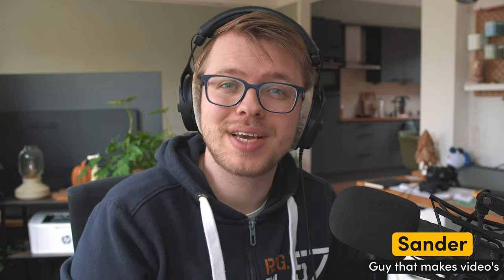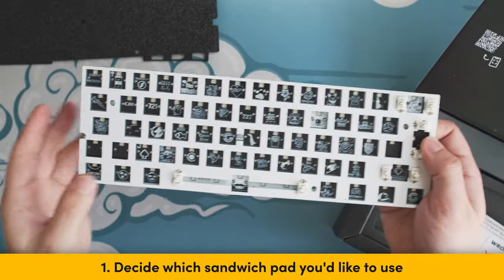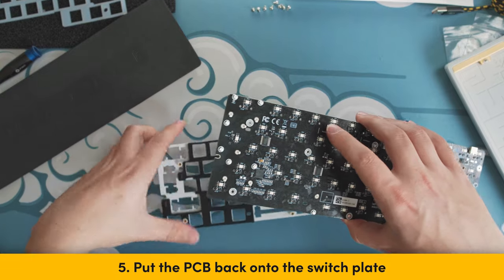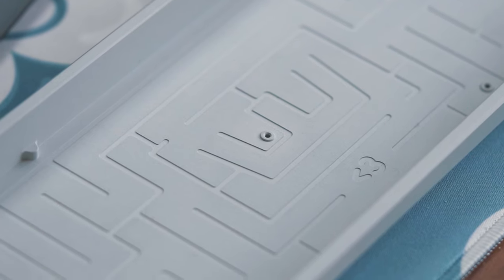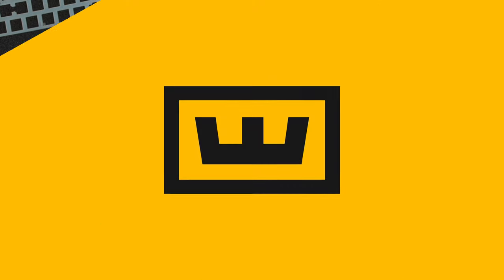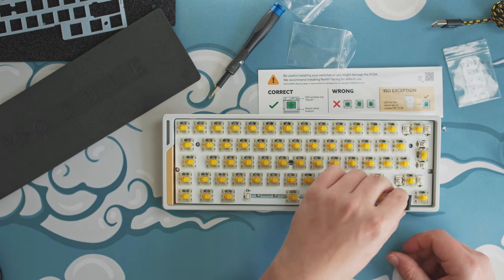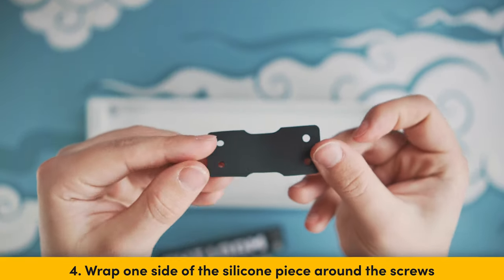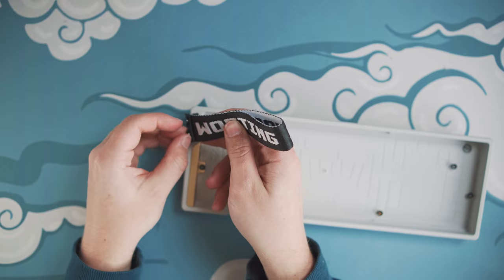Wooting 60HE+ Module Installation Guide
Just got your 60HE+ Module, or wondering how the installation is performed? Following along this tutorial on how to install your 60HE+ Module into the Alumaze60!

0:00 Intro
0:49 Tools required
0:56 1. Decide the Sandwich Pad
1:20 2. Remove 8 silver screws from the PCB
1:36 3. Pulling the PCB
1:48 4. Put the sandwich pad on
2:00 5. Put the PCB back
2:18 Getting started with the Alumaze60
2:36 6. Install the stand-off
3:05 7. Apply the silicone rings
3:20 8. Insert the bottom foam
3:39 9. Inserting the module in the case
3:52 10. Screw in the 5 white screws
4:02 11. Insert the switches
4:48 12. Putting on the keycaps
5:08 Applying the strap in the Alumaze60
6:53 Outro